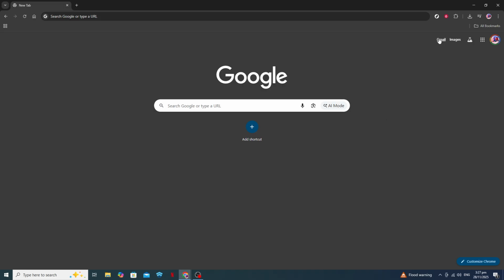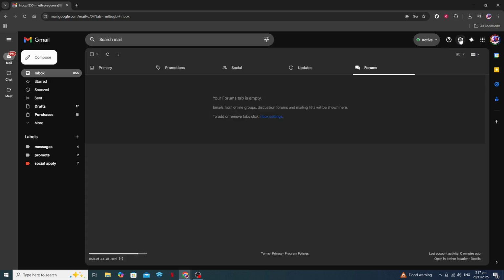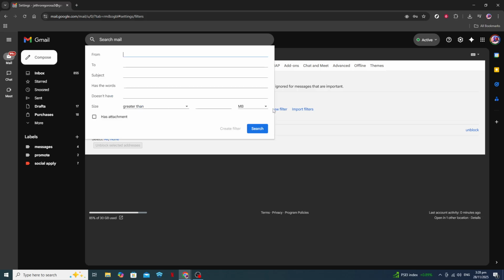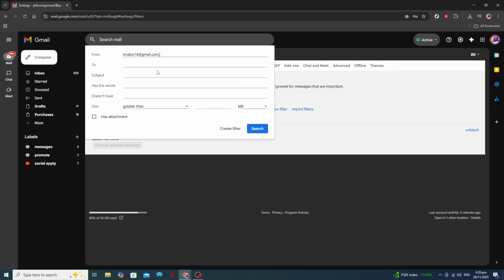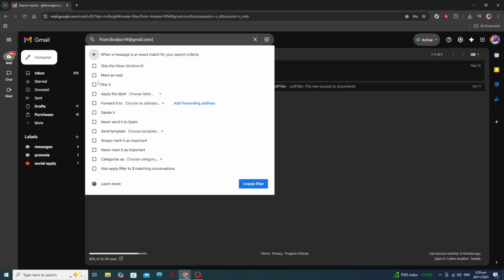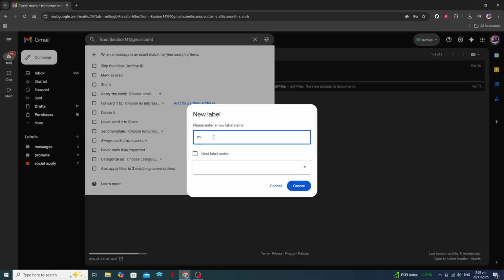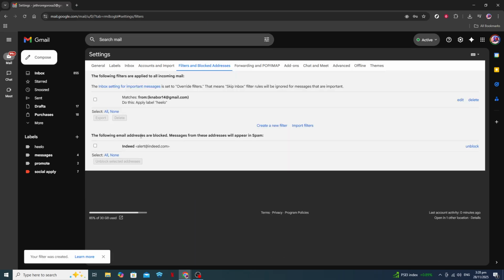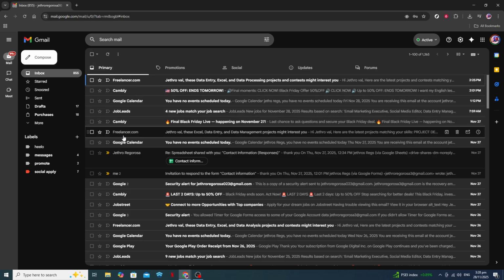How To Make Emails Go To A Specific Folder Gmail Automatically [2026 Guide]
In today's video we cover: gmail filters, email organization, automatic email sorting, gmail tips, manage gmail inbox, email folder setup, gmail automation, email management, gmail tutorial, inbox rules, sort emails automatically, email productivity, organize gmail, filter emails in gmail, email filtering, productivity tips, gmail settings, email workflow, folder management

-Google Drive
-Google Meets
-Google Sheets
-Google Chrome
-Google Forms
-Google Gmail